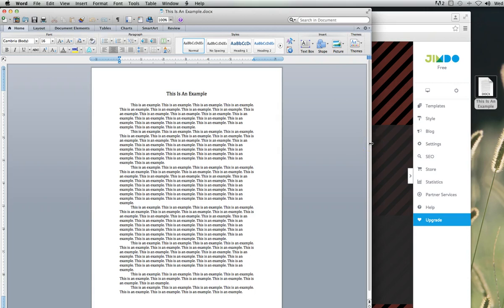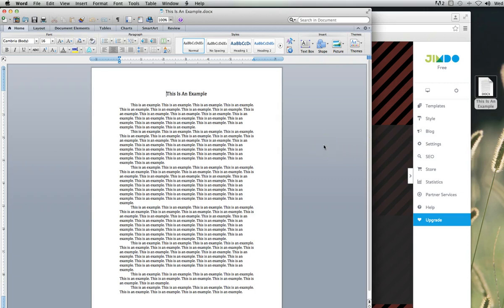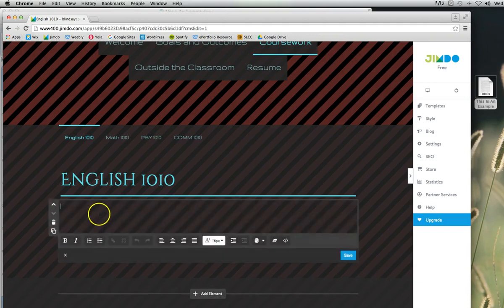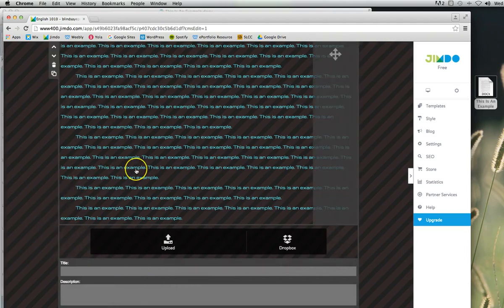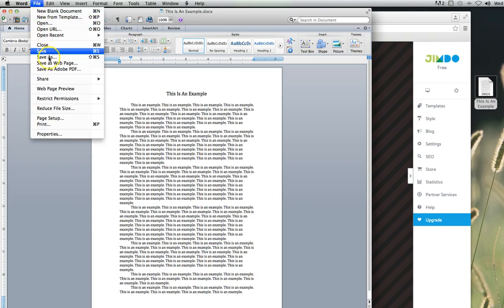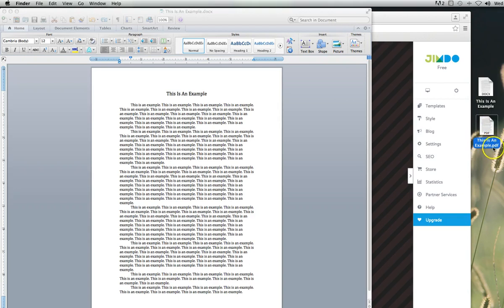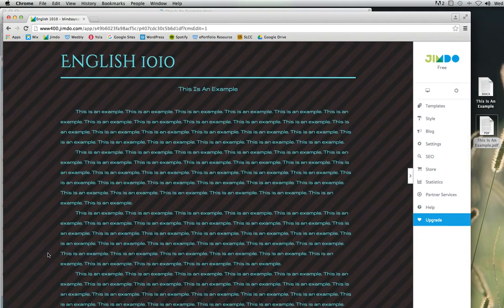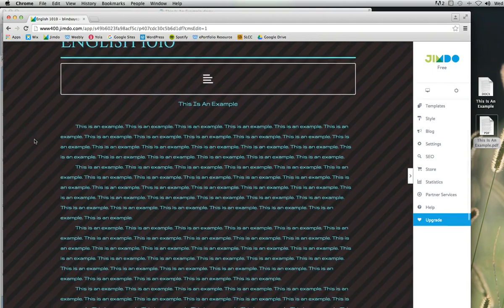Jimdo Uploading Word Documents